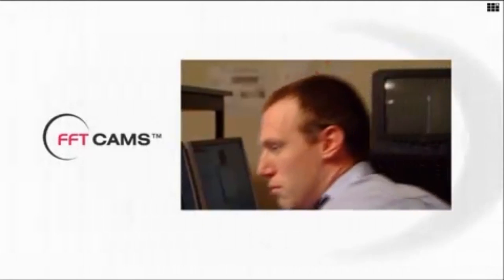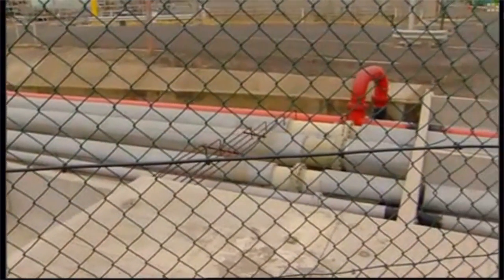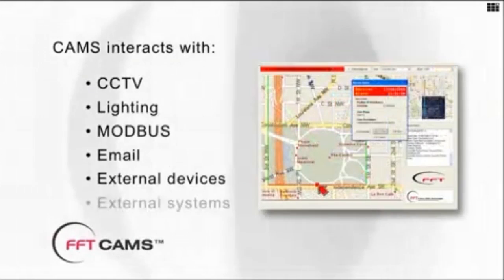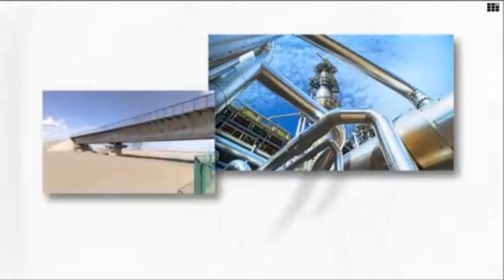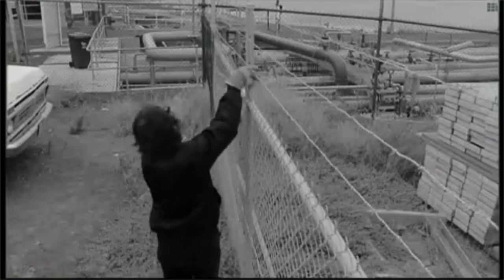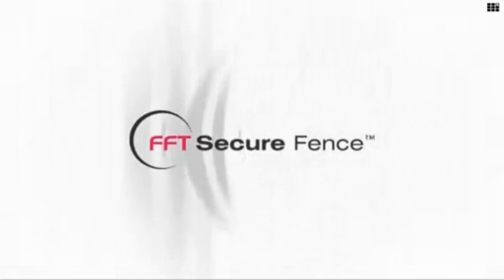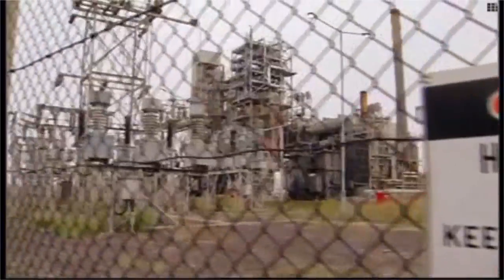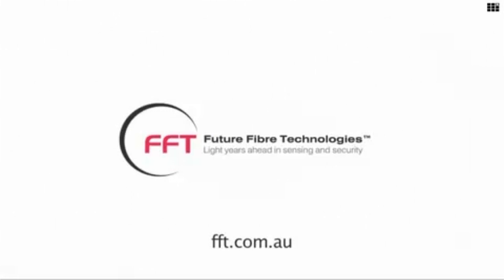Future Fibre Technologies (FFT) Secure Fence - VFTRADER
Future Fibre Technologies (FFT) Secure Fence